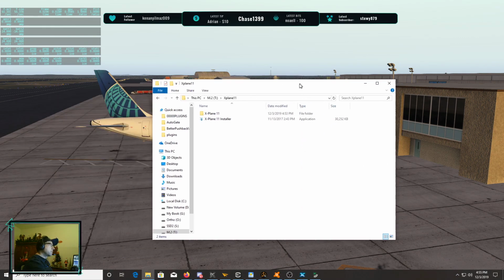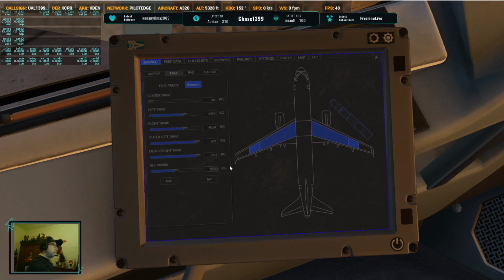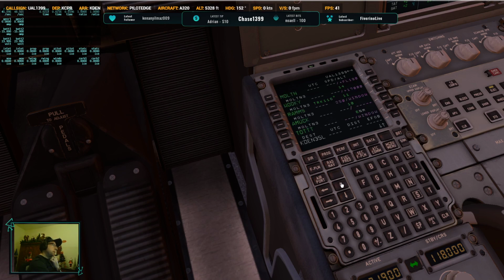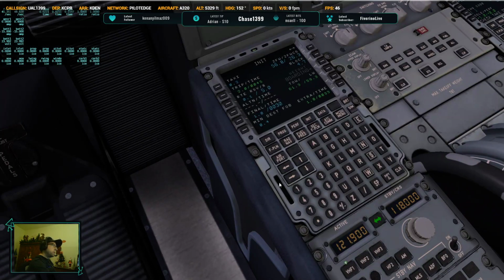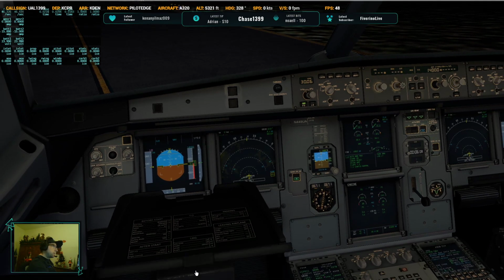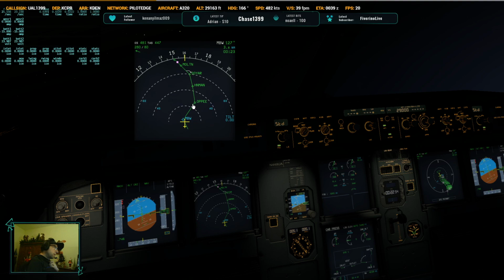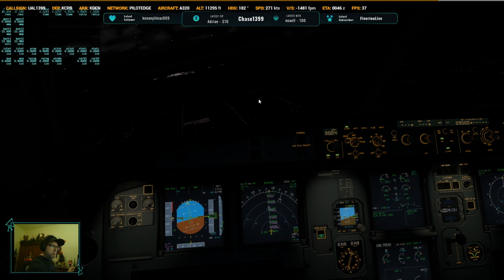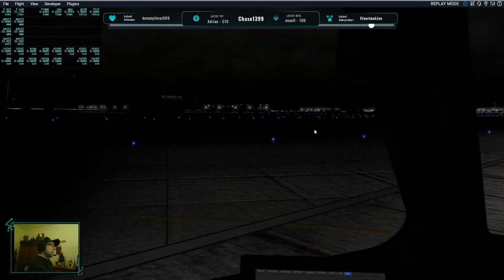XP11 / PilotEdge / FF A320 - U / KCPR Casper to KDEN Denver. / Airbus United Ops.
This evening we conducted a sort of instructional Flight for people who just purchasing this aircraft. A friend was also aboard using Discord. Thanks.